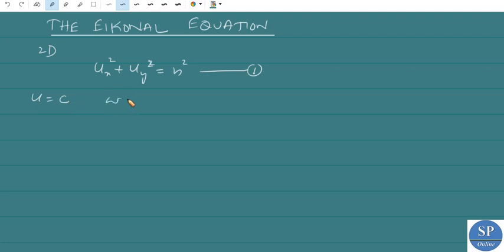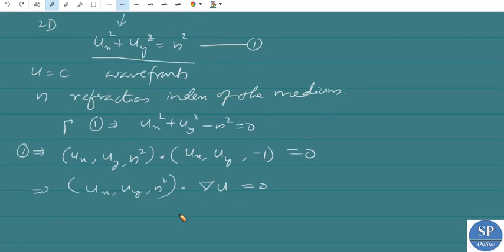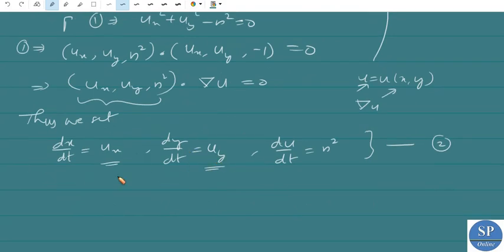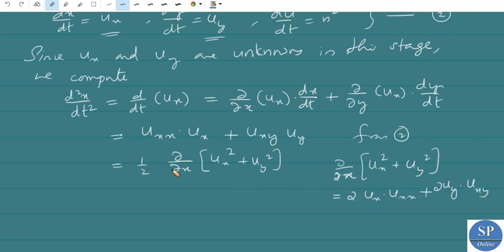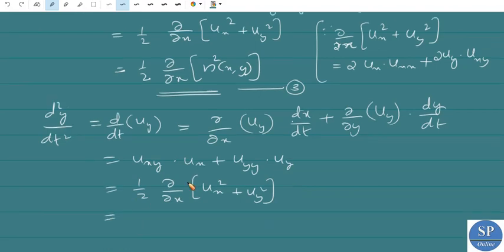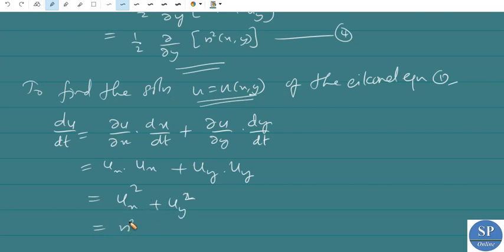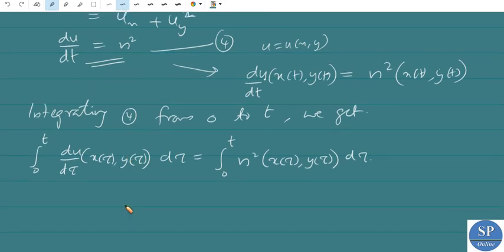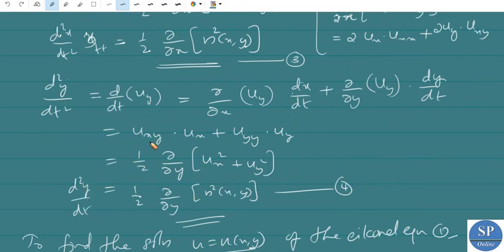S3 M.Sc; PDE; Lecture 12-The Eikonal Equation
Online lecture on the topic " The solution of the Eikonal Equation " (in Module 1 of  the paper MTH3C14: PDE AND INTEGRAL EQUATIONS for M. Sc Third Semester Mathematics Course in Calicut University)